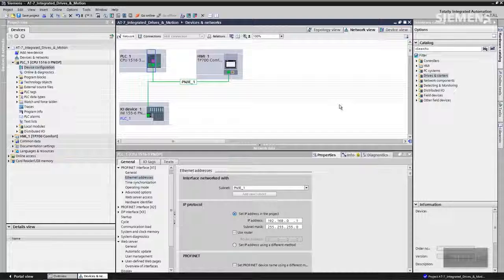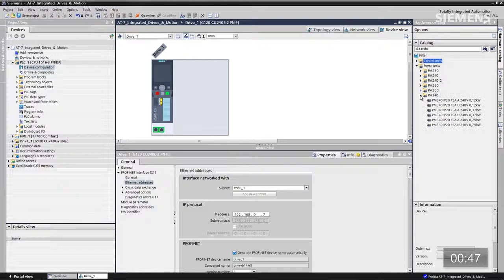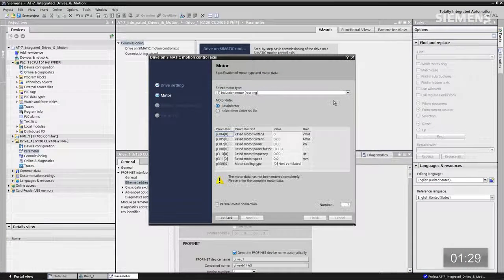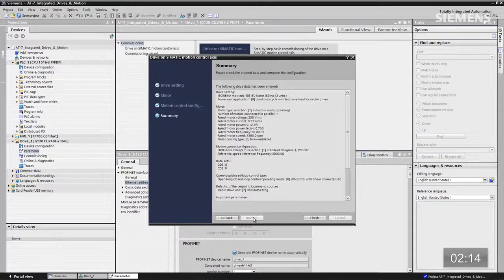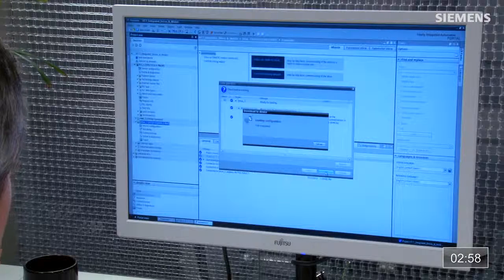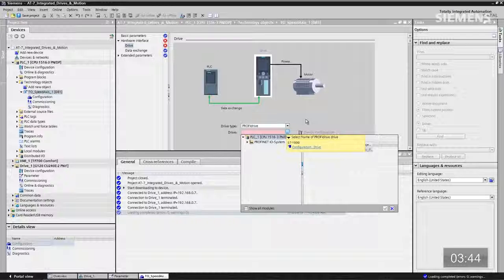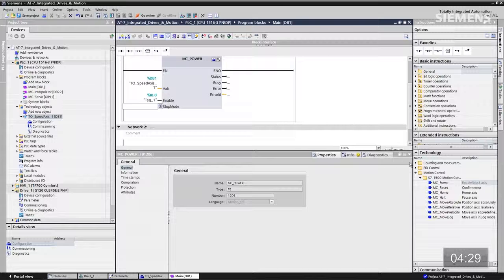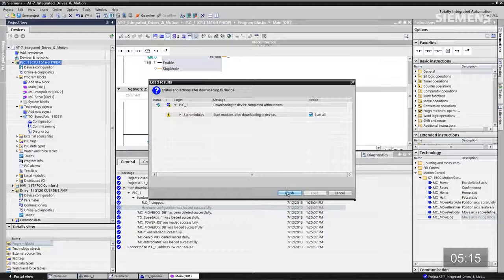s7 1500 autom task 7 pc opt mp4 en